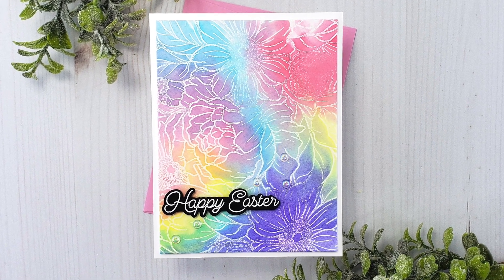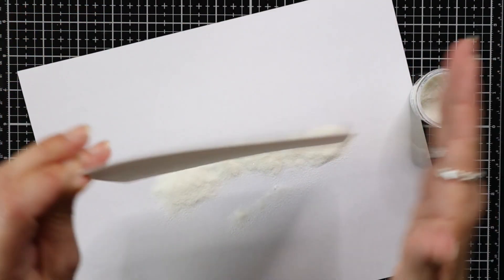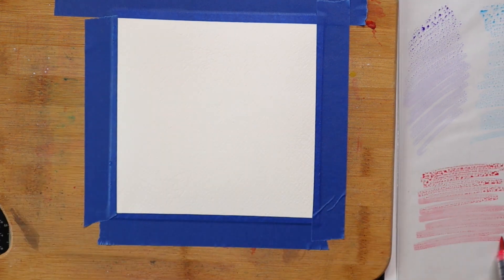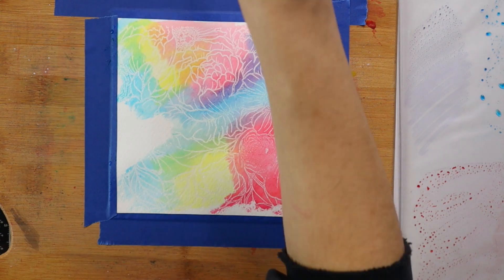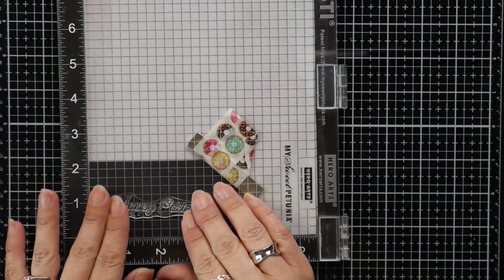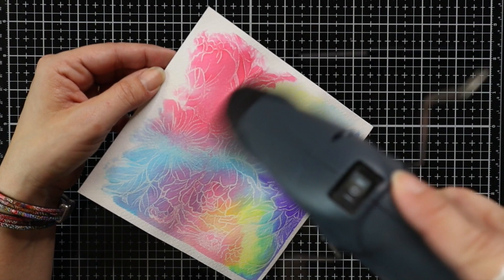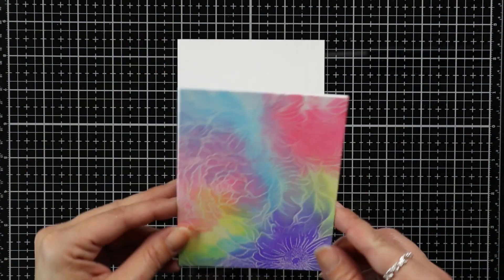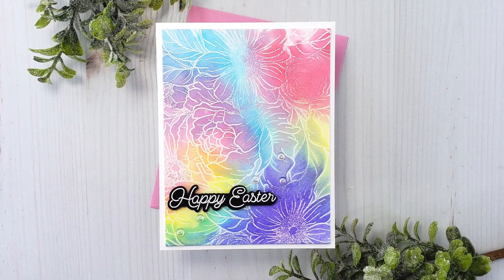Watercolor with Karin Brushmarker Pro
Today's video Mindy will show you how to create vibrant watercolor backgrounds using the Karin Brushmaker pro.

• Spring Blooms Background | 6x6 Stamp Set – Honey Bee Stamps

• Black 3D Self-Adhesive Foam Squares .25" 308/Pkg – Honey Bee Stamps

• Bubble Bath Mini Domes | Tiny 2mm & 3mm – Honey Bee Stamps

• Scotch | Advanced Tape Glider & 2pk Tape | Pink ATG – Honey Bee Stamps

HoneyBeeStamps.com